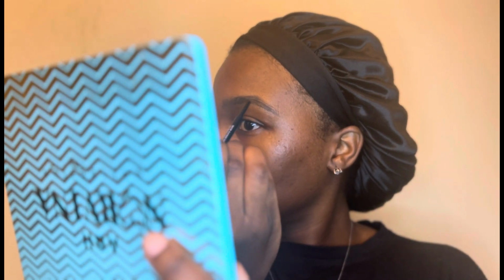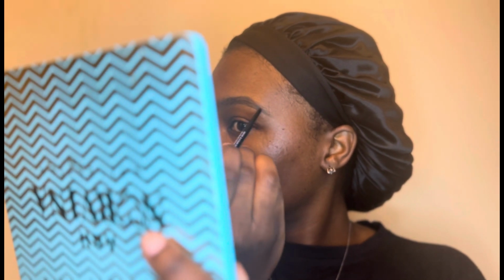No Eye Lashes Makeup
Tic tok @iamnekyaih